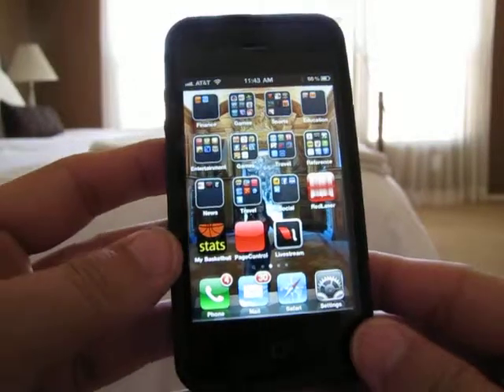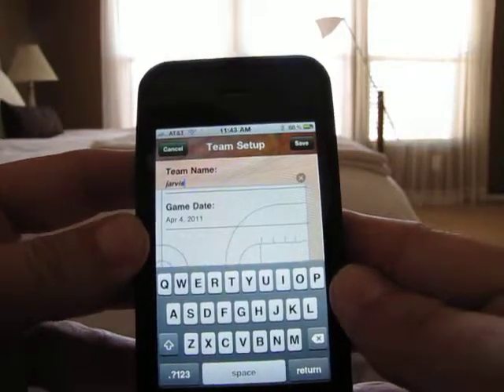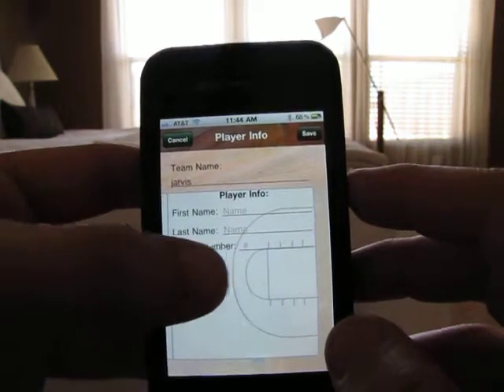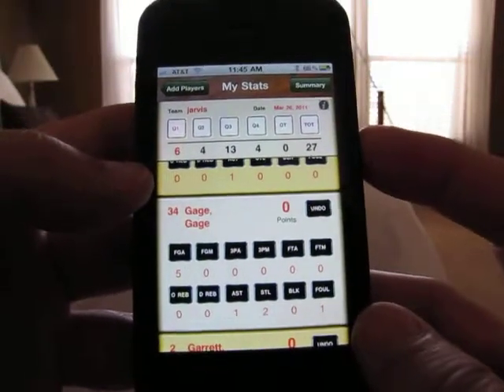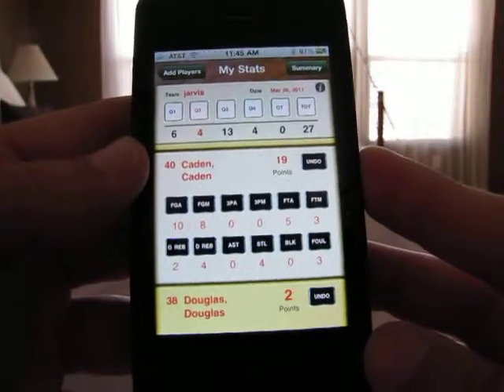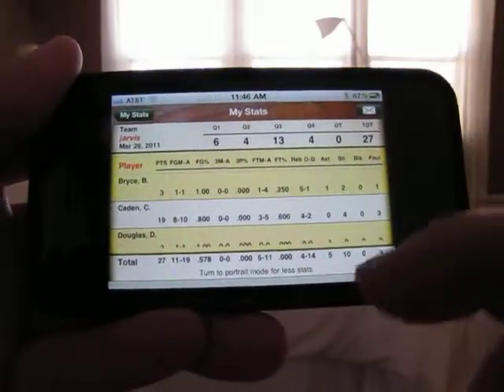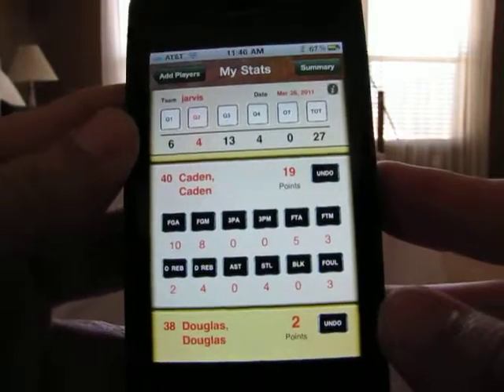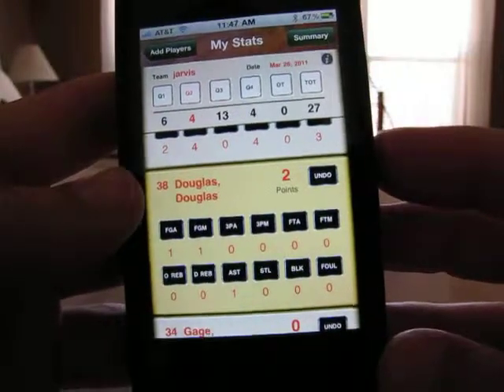My Basketball Stats iPhone iOS App Preview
My Basketball Stats is a Sports utility app for the iPhone. The $.99 app makes the job of collecting stats for one or more players fast and easy. With one-button stat collection, all the stats that are important in a game can be seen on one page. Thus giving the sports fan whether they be a parent, a brother, or sister can easily watch the game and collect stats. To see more stats just click on "Summary" and flip the phone on its side.